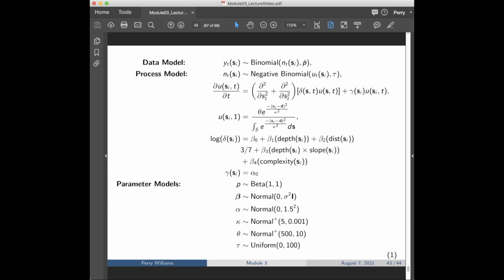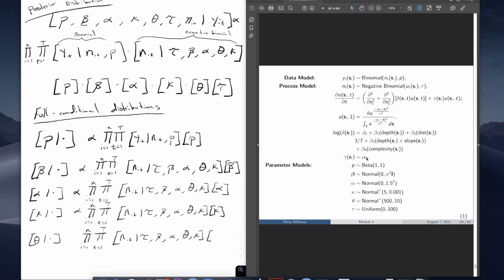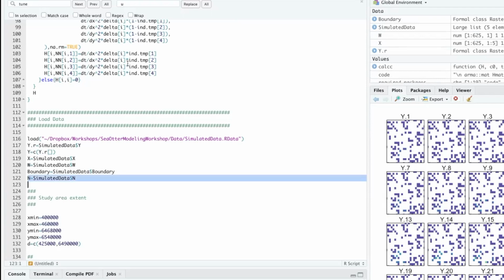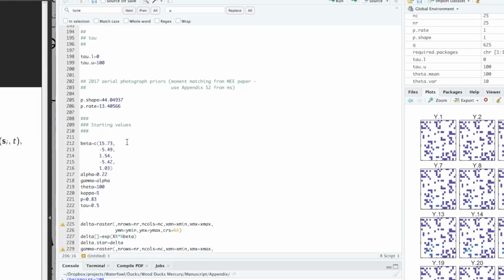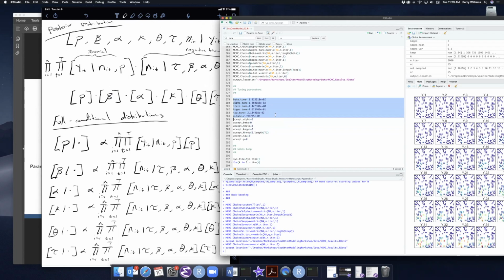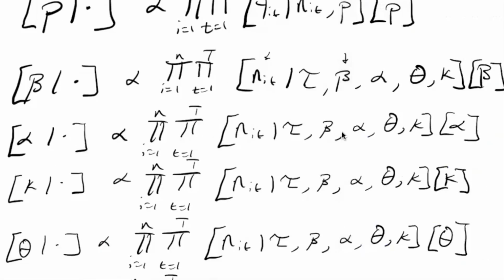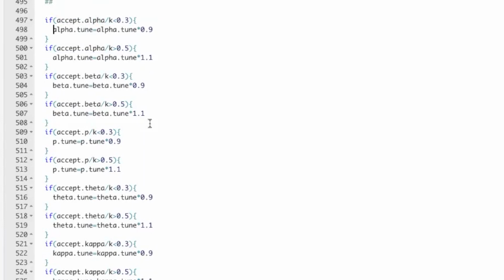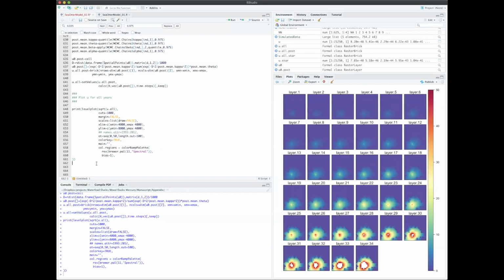Module 3 DSTM Part 3